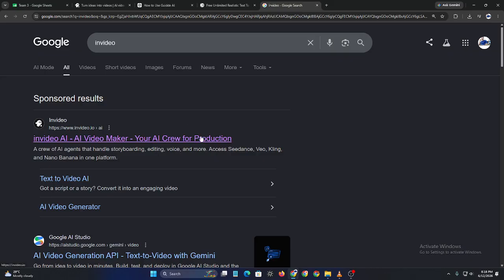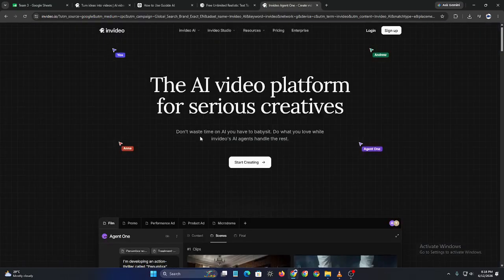How to Create Shorts in InVideo Full Guide 2026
Learn how to create Shorts in InVideo with this complete 2026 step-by-step guide. In this tutorial, you will discover how to design engaging YouTube Shorts using InVideo’s AI tools, templates, and editing features. Learn how to choose vertical video format, add scripts, insert clips, apply transitions, and customize text for short-form content.

We will also cover how to use AI voiceovers, subtitles, stock footage, and music to make your Shorts more engaging and viral-ready. You’ll learn how to trim clips, optimize pacing, and adjust visuals for mobile viewing to maximize audience retention and engagement.

Whether you are a beginner or content creator, this guide will help you quickly create professional YouTube Shorts using InVideo for entertainment, education, marketing, and channel growth.